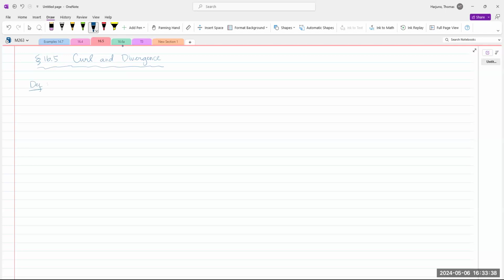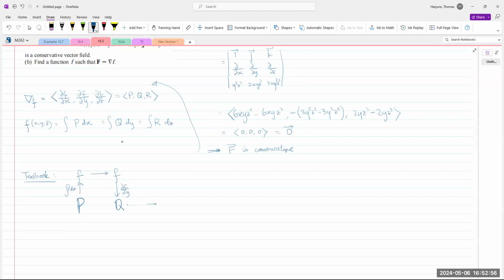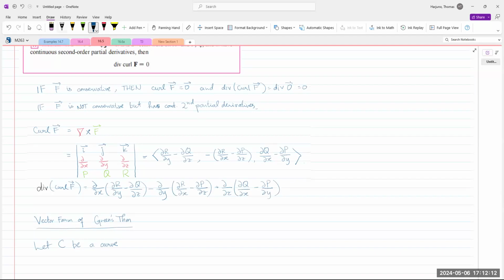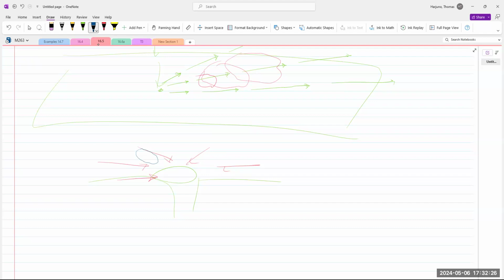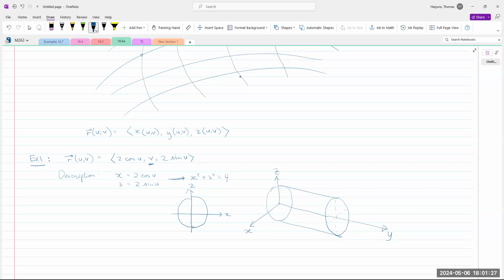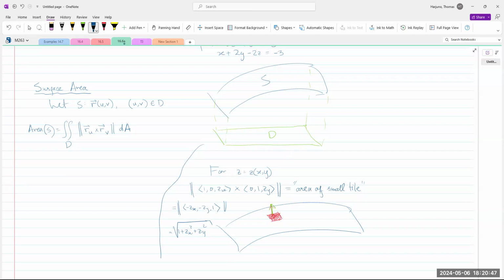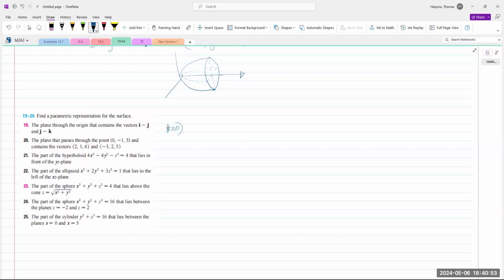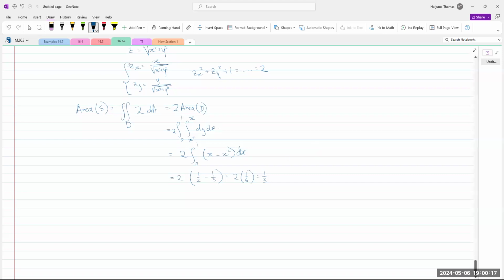Math 263 Sp24 Lesson 20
16.5 Curl and Divergence
16.6 Parametric Surface